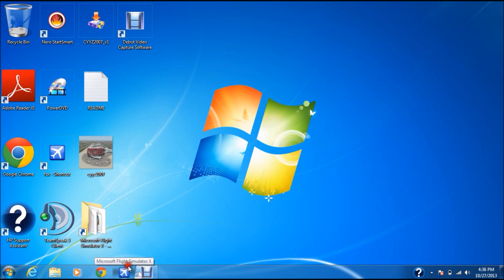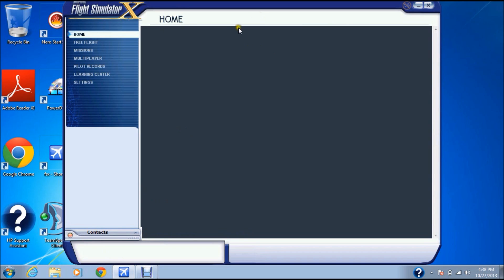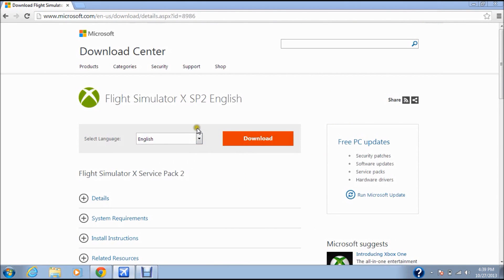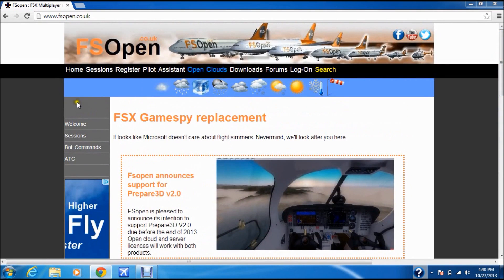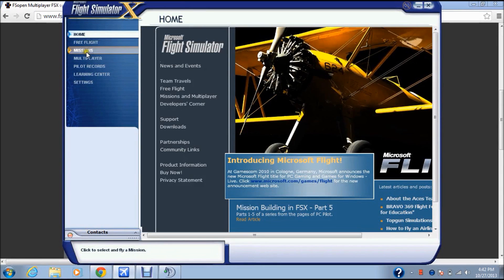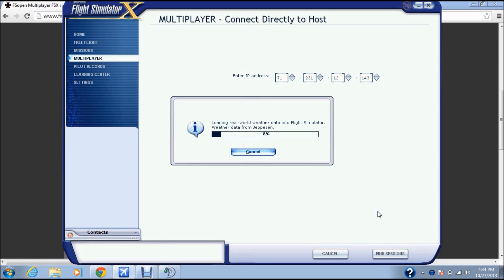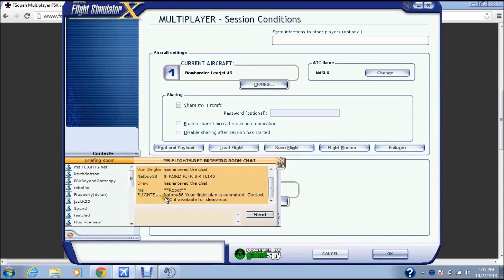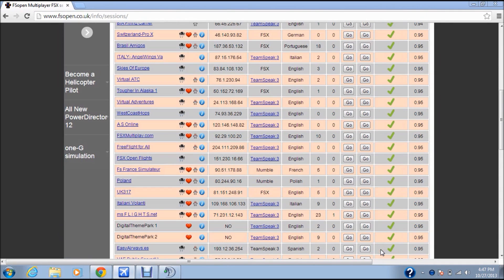How to play Multiplayer in FSX!!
This is a full and complete tutorial on how to play multiplayer in FSX!!

? Don't understand what im saying just put a message me in the comments and i'll get back to you asap!